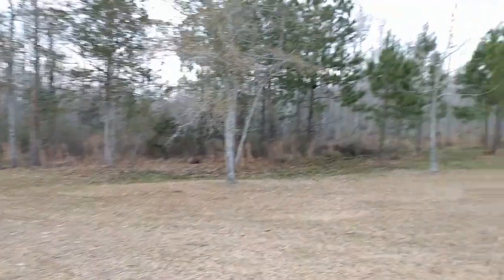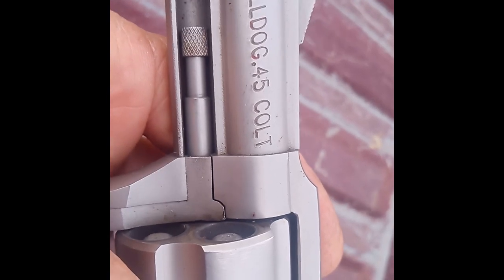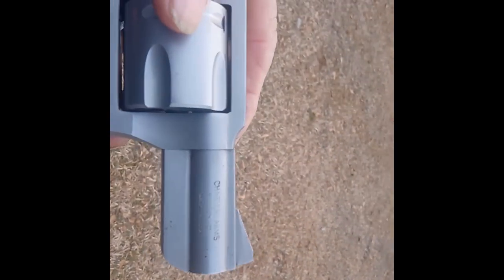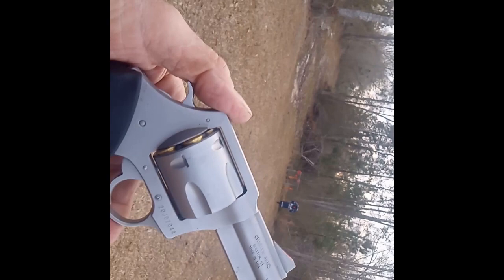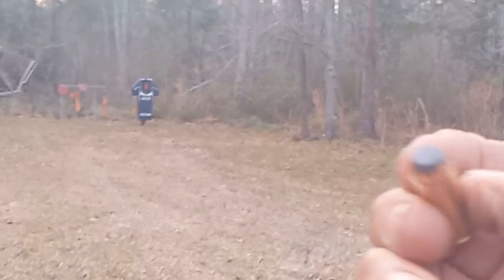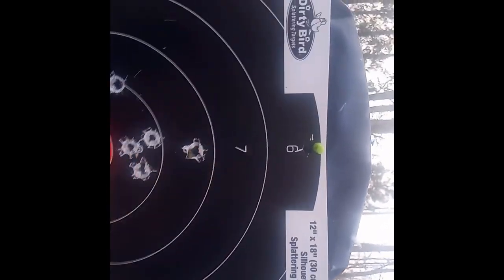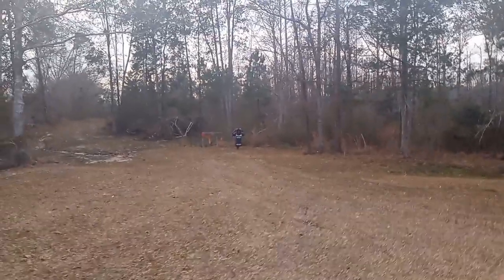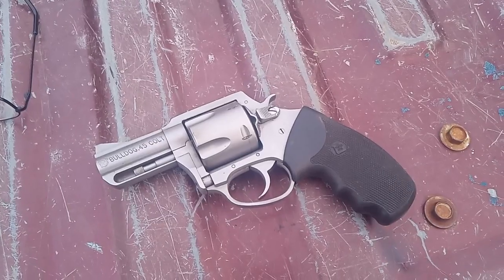Charter Arms Bull Dog. in, 45 Colt. A SS, 5 shot Revolver. A Viewer inspired video.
Picked up this, Charter Arms Bull Dog, Chambered in 45 Colt, around three years ago. I have no idea how many rounds I have run threw it. But, it's been ALOT.  I use it as a EDC from time to time. It is very forgiving with recoil for a snub nose. And a treat to just shoot for range time.
A viewer ask how it was holding out after 3 years. So I decided to do a Update video on it.